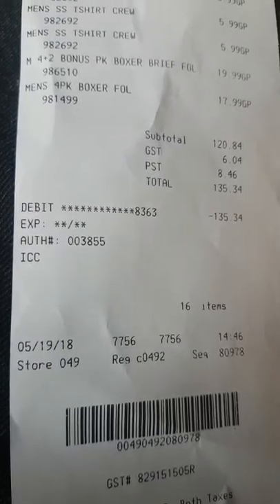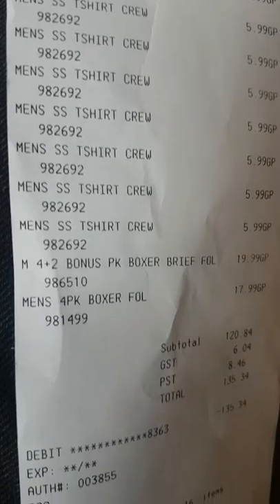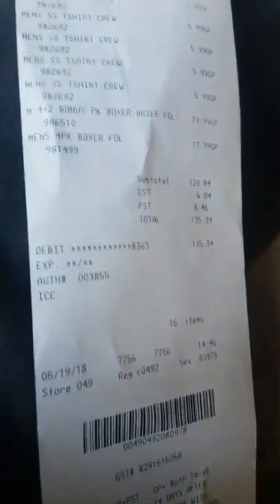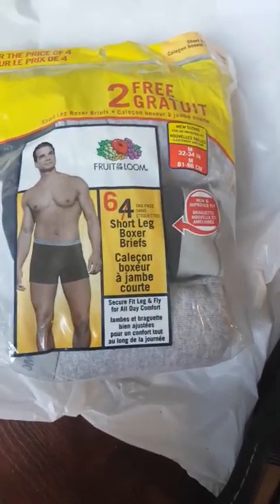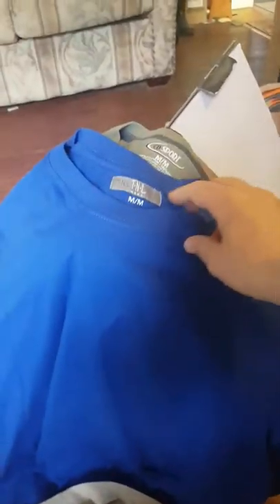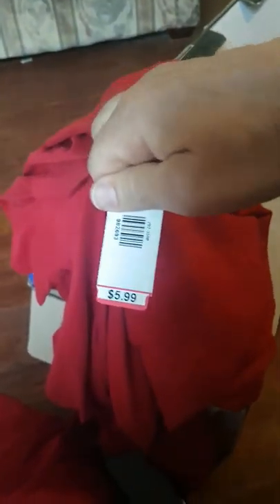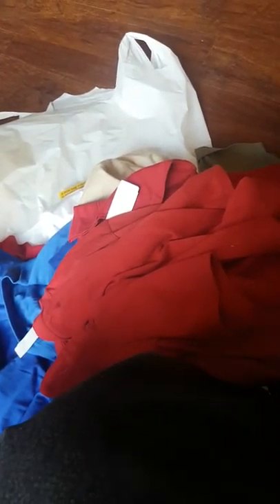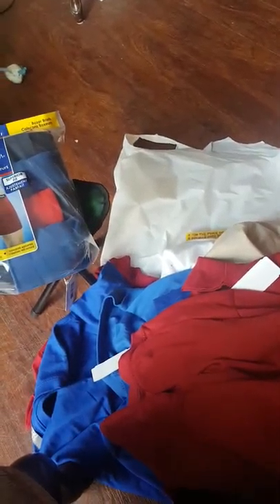Review #1 - 13 T Shirts and Two Packs of Underwear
In this video, I take you on a short but lovely tour of 13 Tee shirts and two packs of men's underwear. Lovely bit of textiles, the lot of it!

Very nice, but flimsy shirts. The underwear is made of somewhat sturdier stuff.